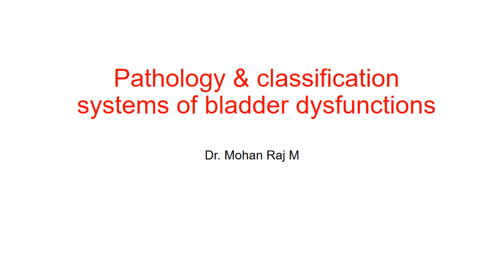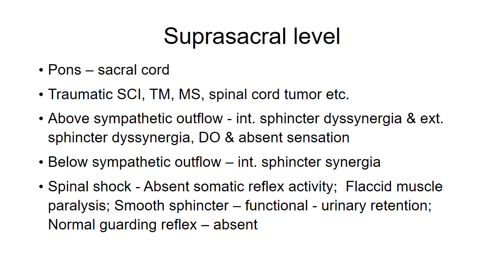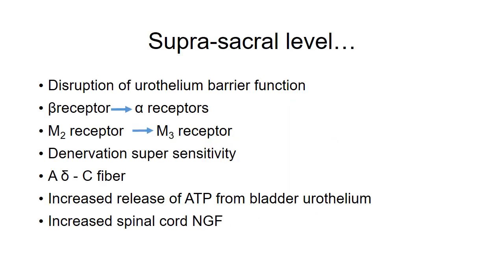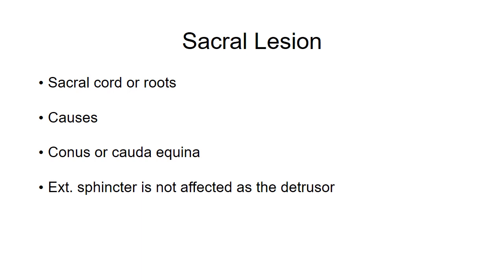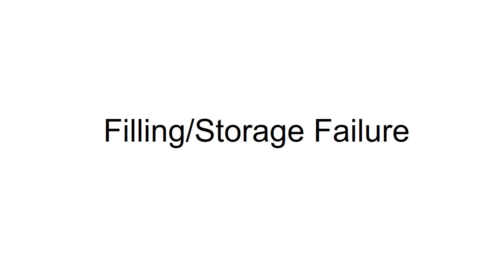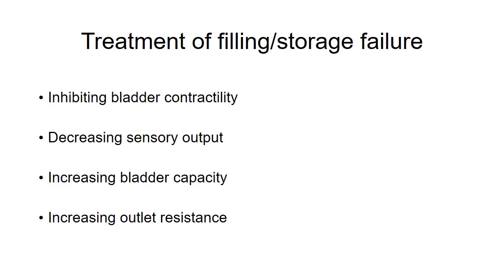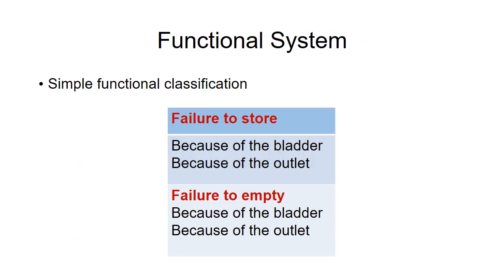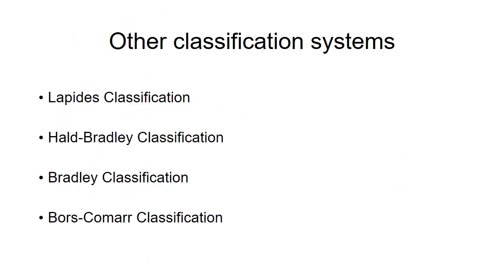Rehabilitation of Neurogenic Bladder - Part III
Budding PMRians is a channel created for providing medical lectures on subject of Physical Medicine and Rehabilitation completely free of cost.

We present fourth video of this lecture series, " Rehabilitation of Neurogenic Bladder - Part III" by Dr. Mohan Raj M, MBBS, DPMR, MD in the department of Physical Medicine and Rehabilitation. This time the video lecture focuses on the Pathology & Classification systems of Lower Urinary Tract Dysfunctions  of the Neurogenic bladder.

Neurogenic Bladder Rehabilitation # Pathology of Lower Urinary Tract Dysfunction# classification systems